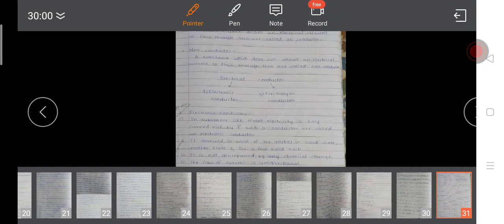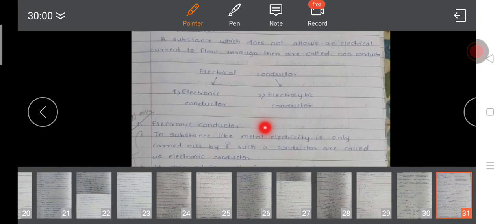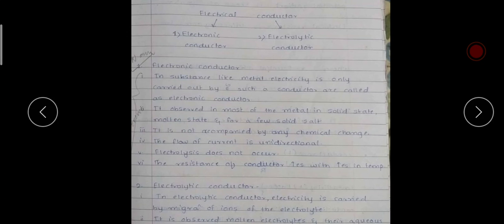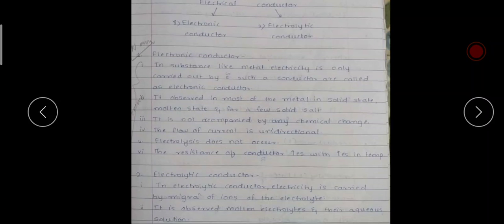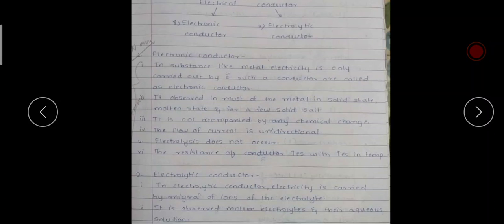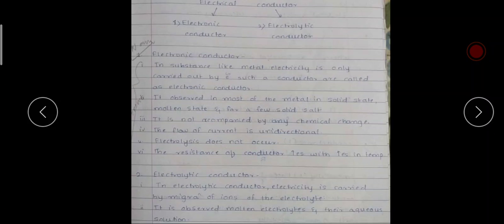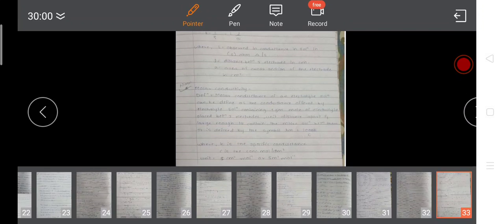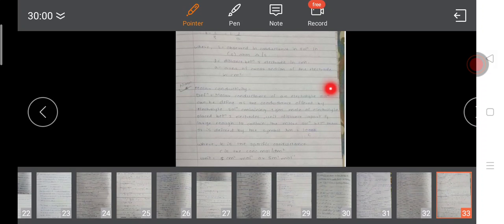S.Y.BSc. Chemistry-I Semester Third Unit-I Part-5